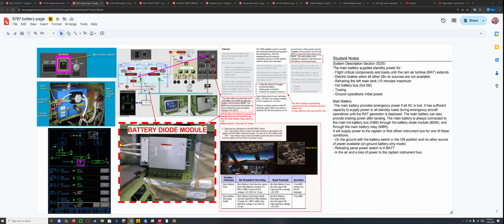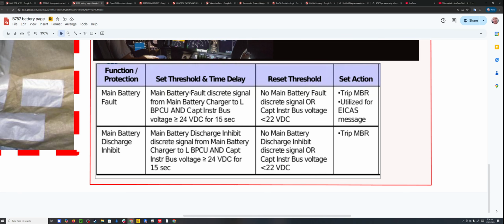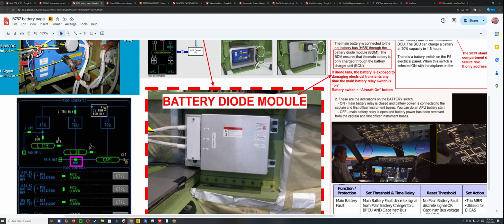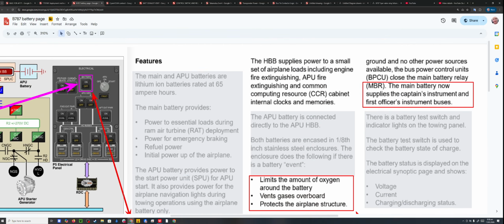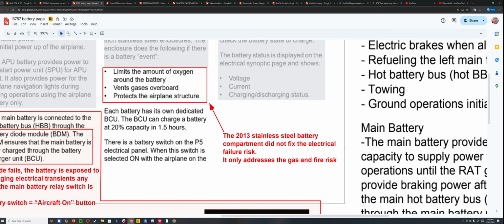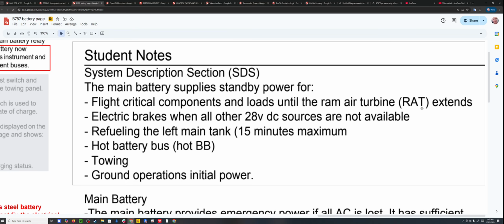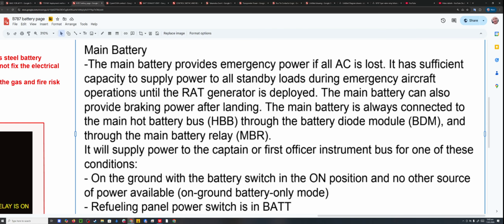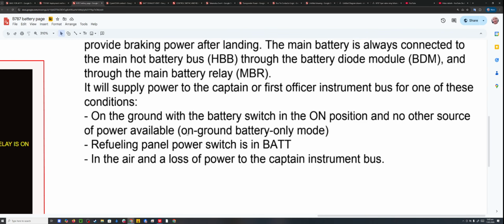AI171 Crash - B787 System Oversight Error (#2) Main Battery Relay Trips After 15 Seconds of Fault